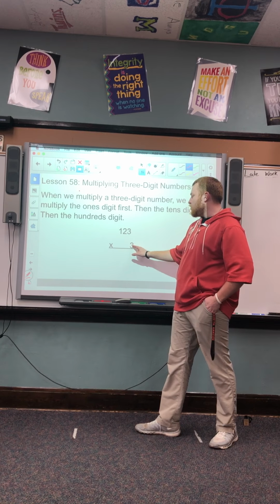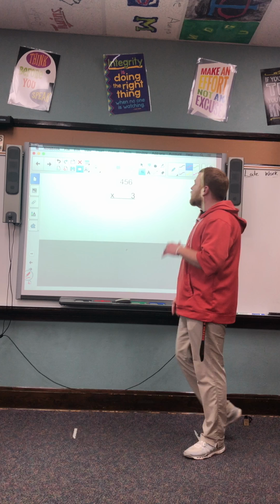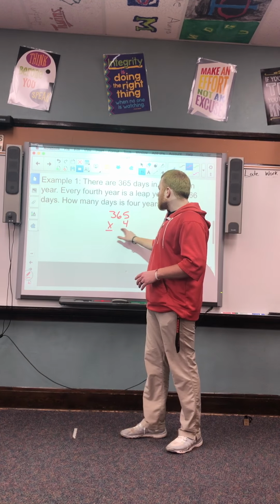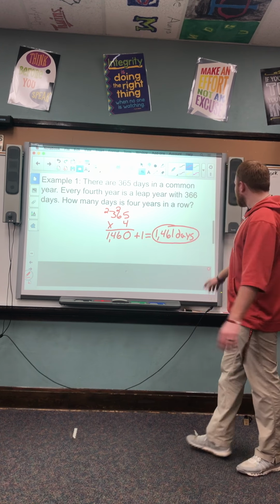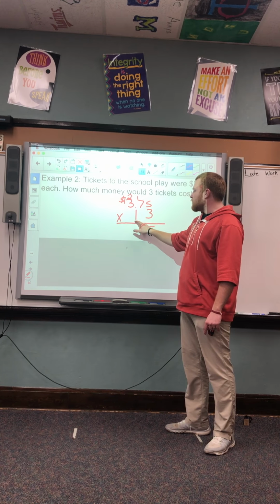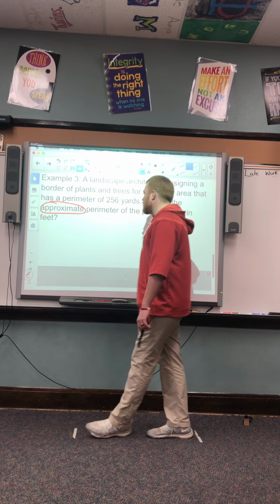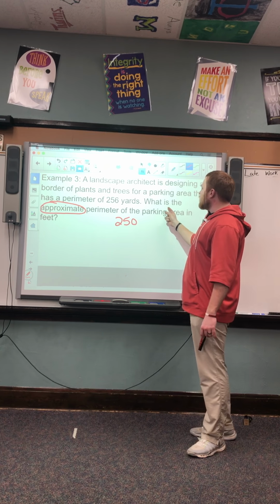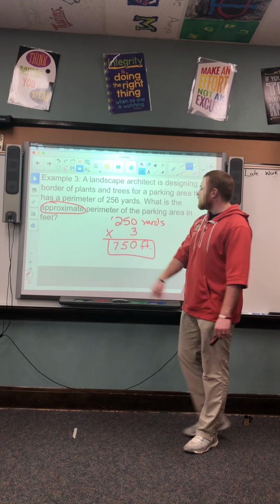Lesson 58: Multiplying Three-Digit Numbers (4th Grade)